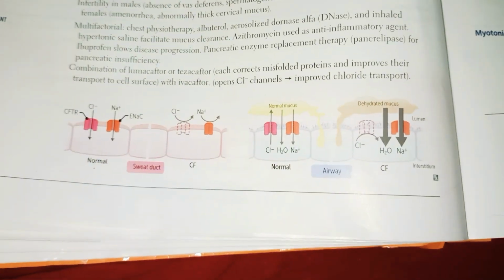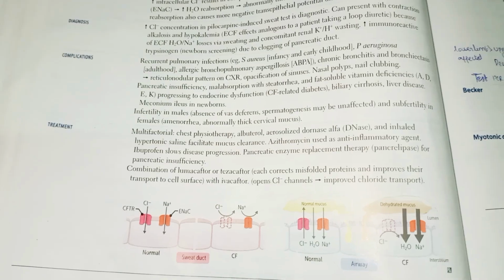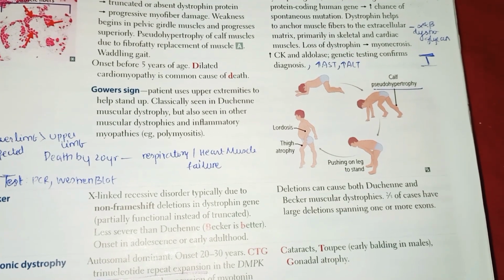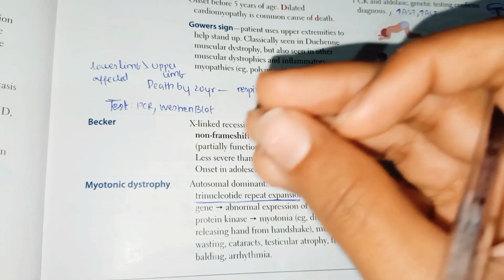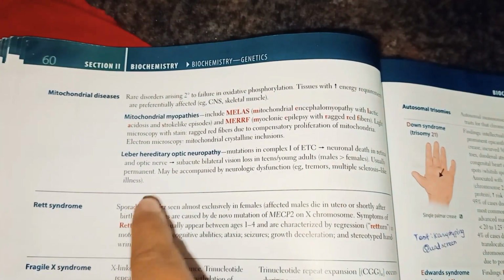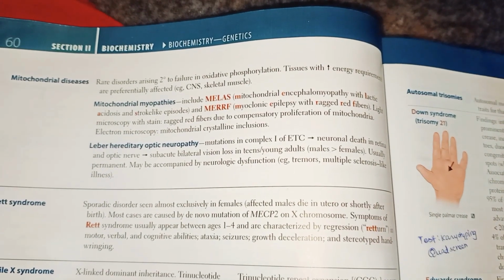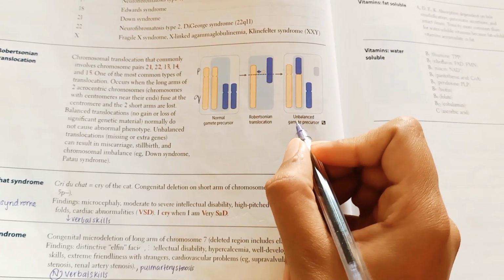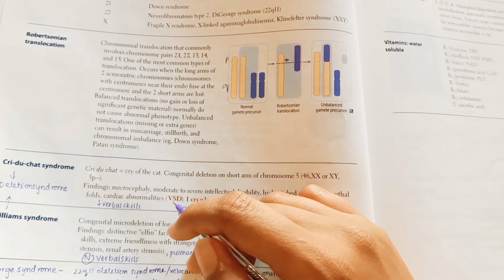Genetics _Part 2# Usmle